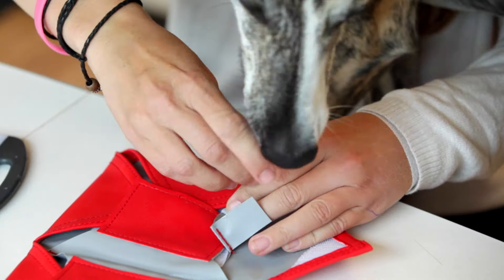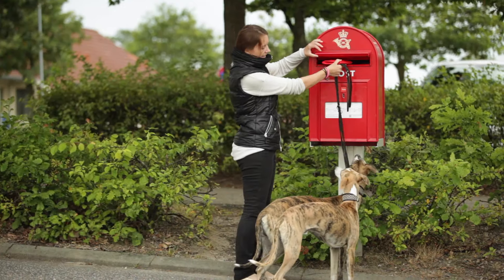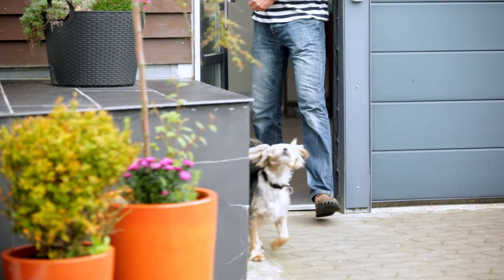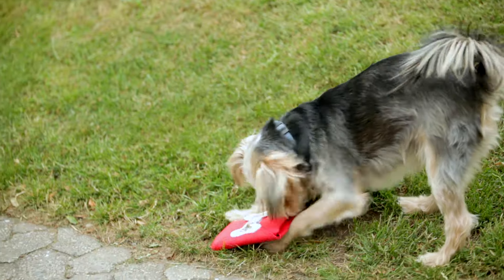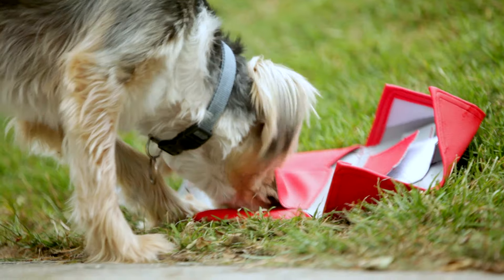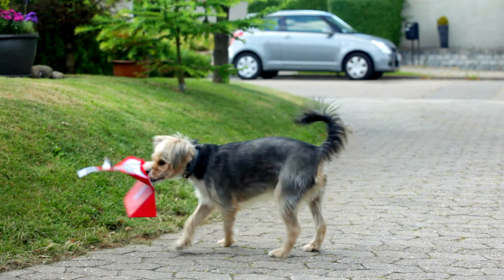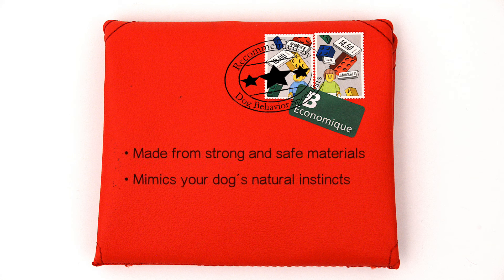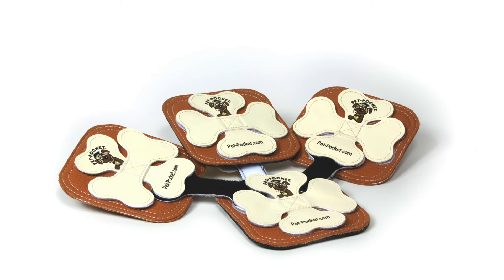Pet-Pocket Letter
Pet-Pocket® Letter Video.               "A gift for man's best friend - And mine!"